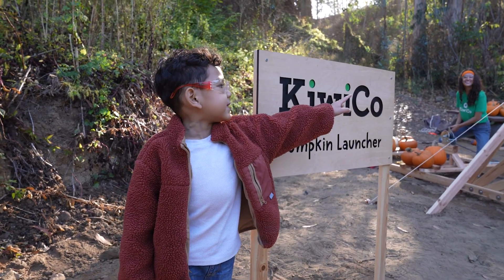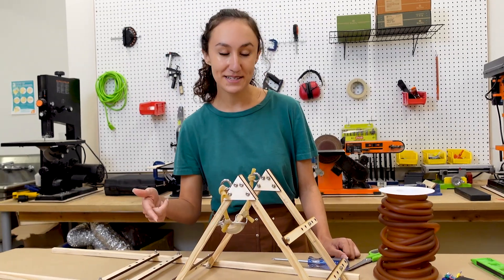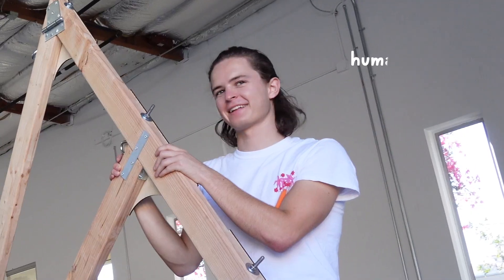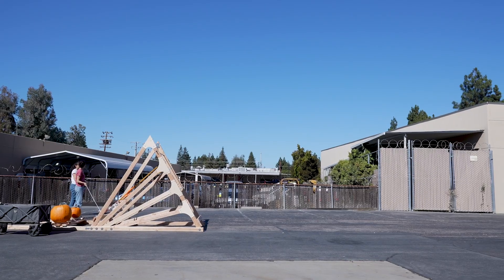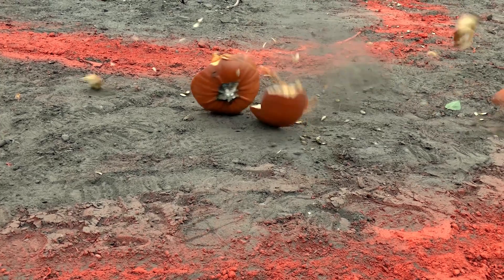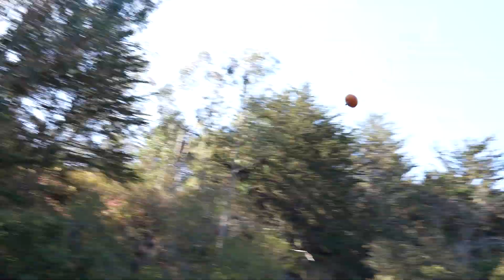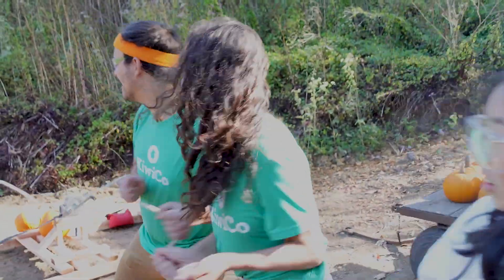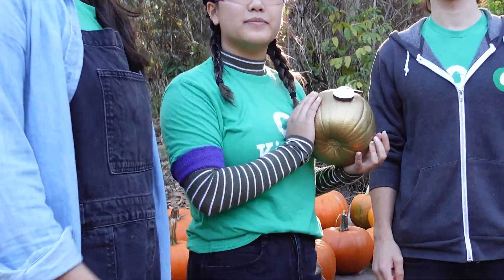We Made a Giant Pumpkin Launcher Game! | KiwiCo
Join Alex and Julia as they put their knowledge of ballista and trebuchet launchers to the test to create a giant pumpkin launcher! Then, watch the KiwiCo team face-off in an epic pumpkin launching challenge!